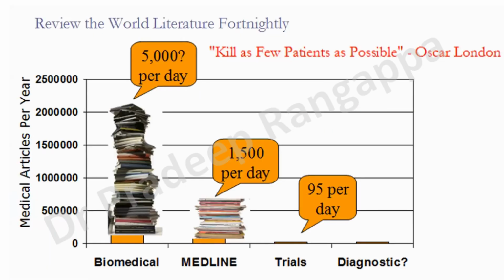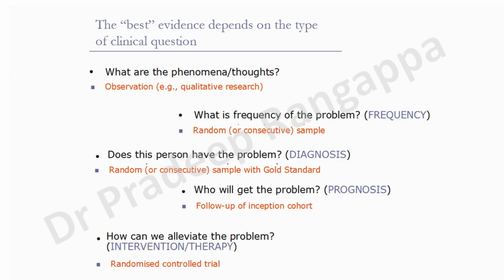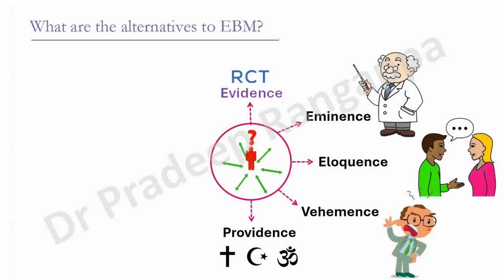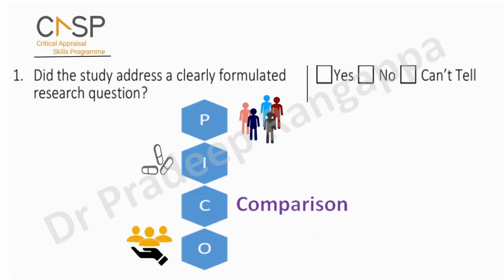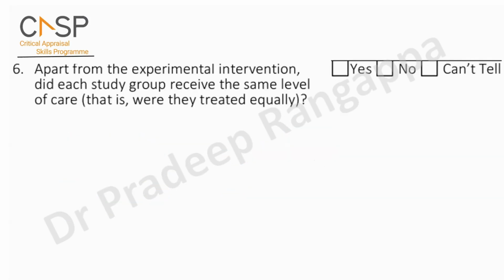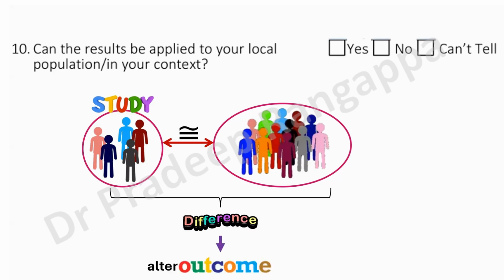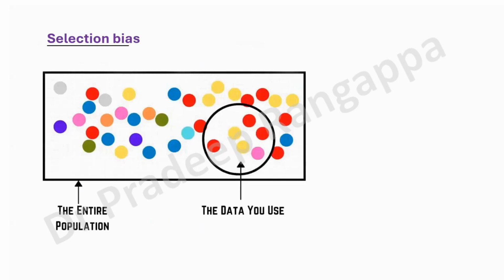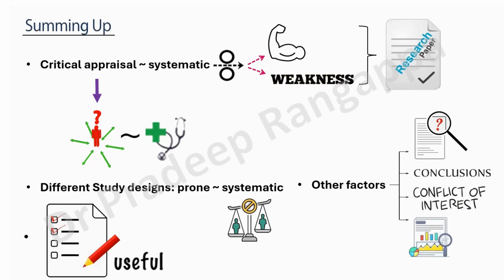Critical Appraisal of Research Paper_Dr Pradeep Rangappa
Overview of steps to be followed whilst critically appraising a Research Article with focus/emphasis on RCT's, CASP check-list elaboration and take home message. Must know for all the trainees